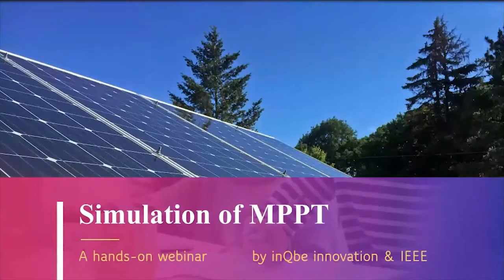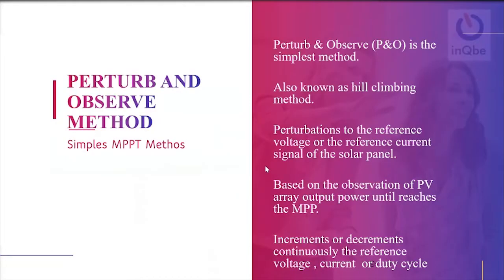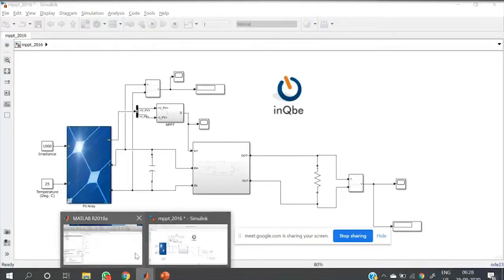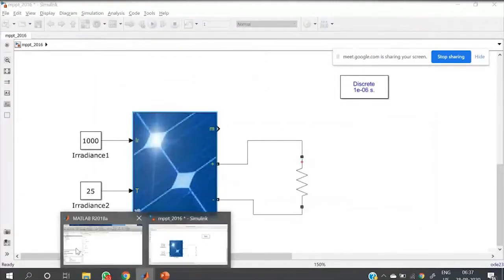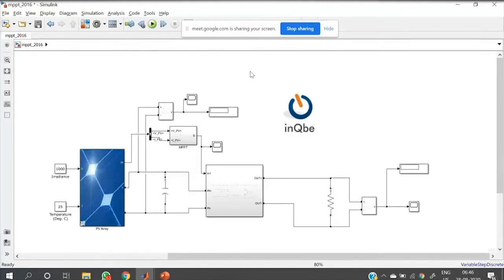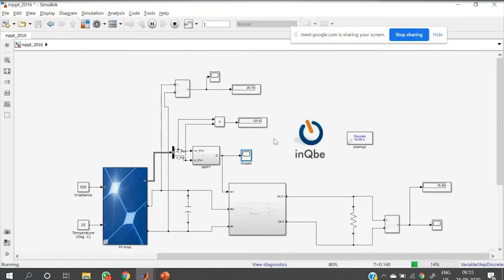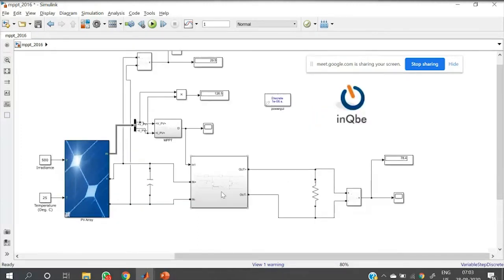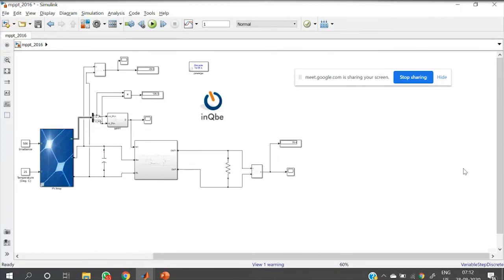PVT MPPT Simulation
IEEE IA/IE/PELS Jt. Chapter Kerala in association with inQbe innovations Pvt. Ltd Kochi presents workshop on PVT MPPT Simulation.

Stay with us and get updated!